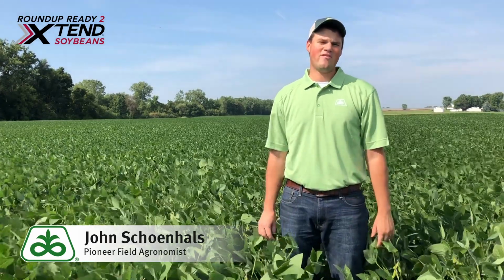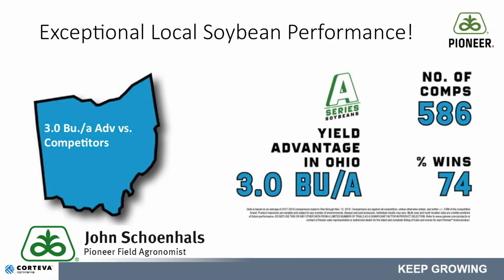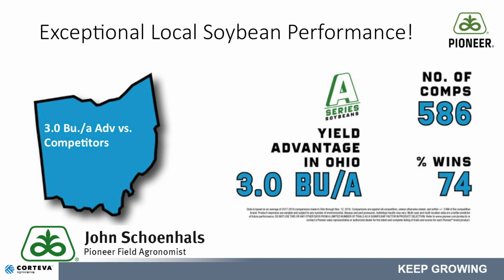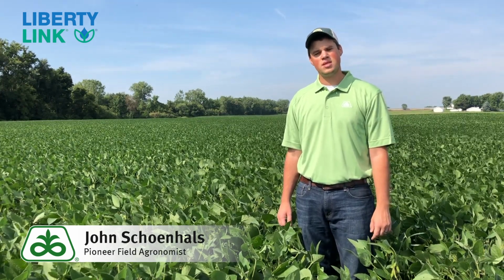Navigating Soybean Herbicide Trait Options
Weed control in soybeans has been difficult this growing season, this is important to think about when you chose soybean varieties for 2020. Pioneer agronomist, John Schoenhals gives advice on what Pioneer brand soybean options would be right for your acres.